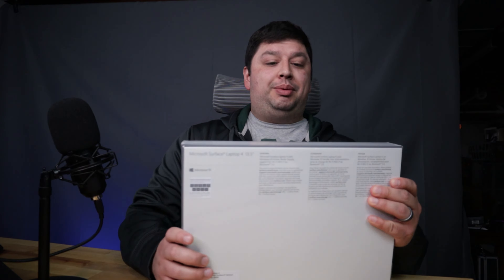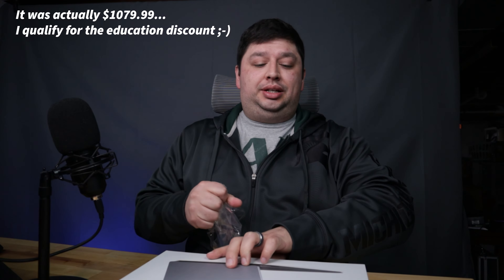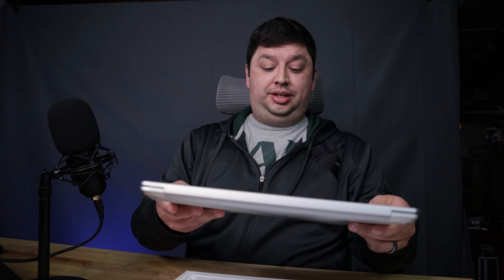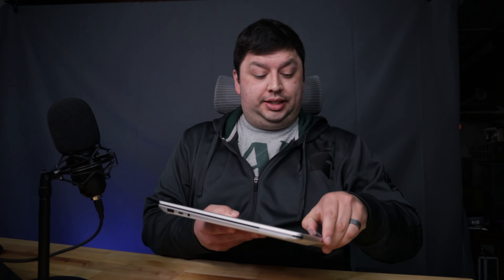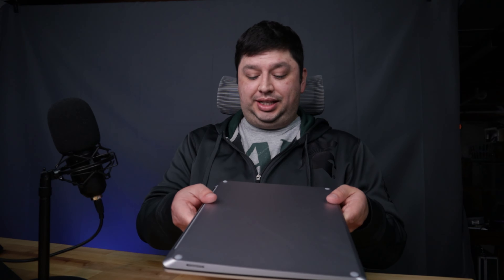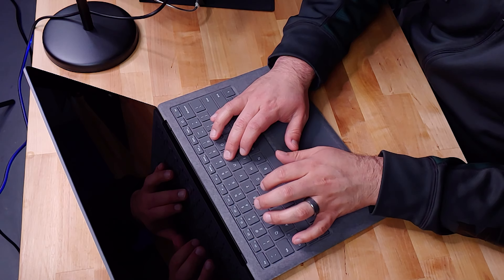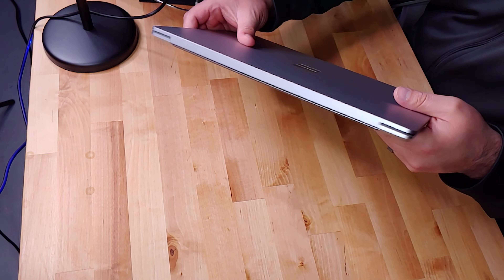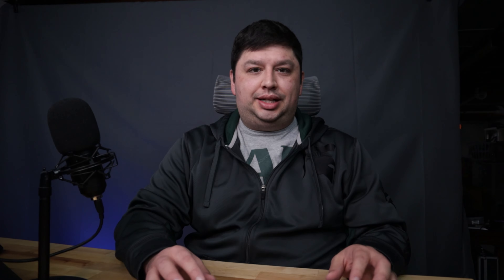Surface Laptop 4 Quick Look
Hey peeps, this is just a quick unboxing and my initial thoughts on the Surface Laptop 4

Check back on the review coming soon!